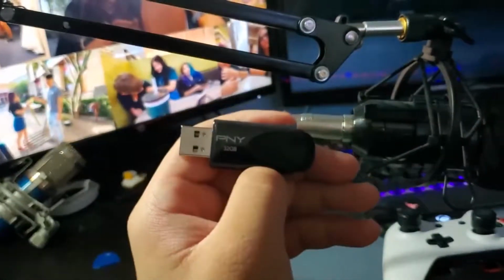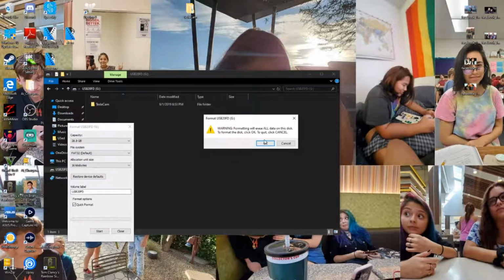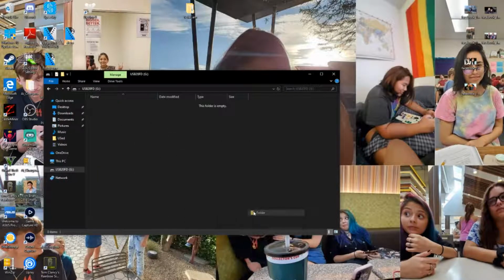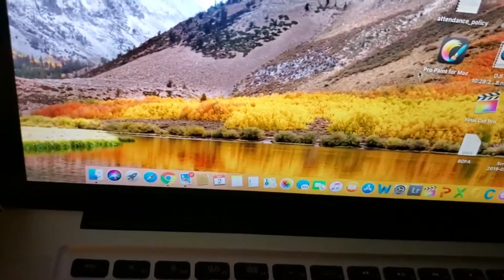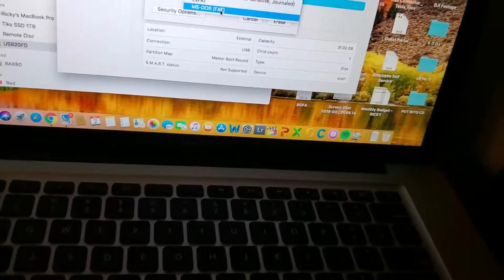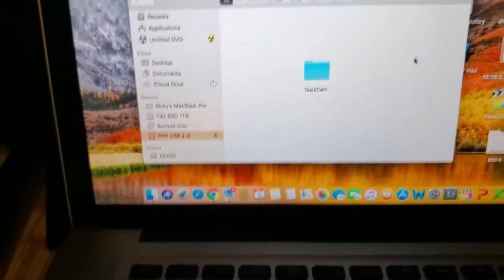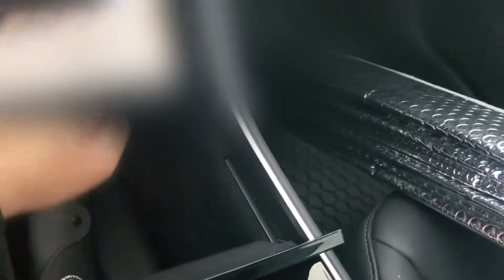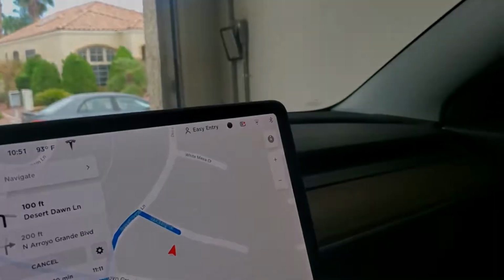How to use the built-in dash cam for Tesla [For Windows & Mac]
What is Tesla?
Tesla is a luxury car that uses electricity instead of Gasoline. It is better and faster in every way. It is almost like no other car and today I will be showing you guys how you can use the built-in dashcam so you guys can record what happened 10 minutes after.